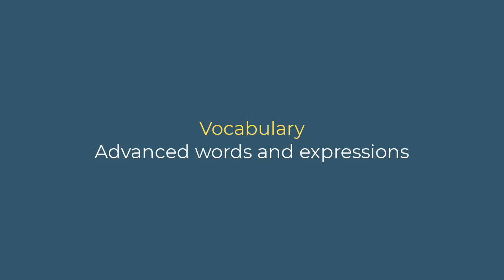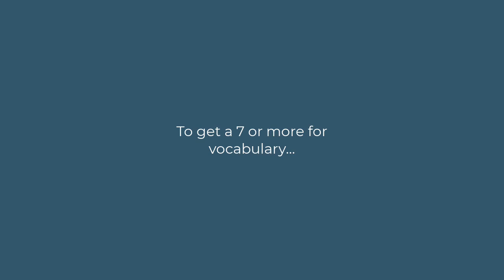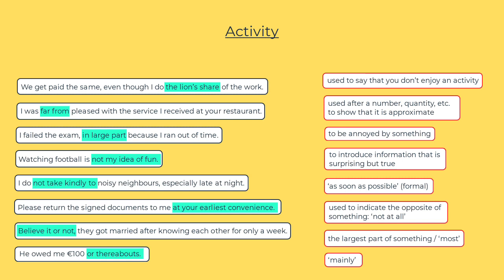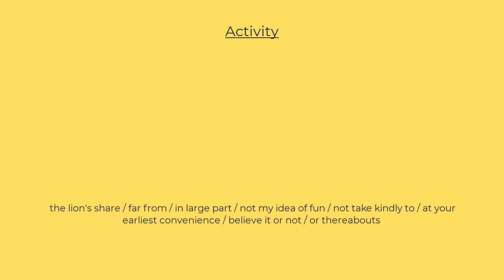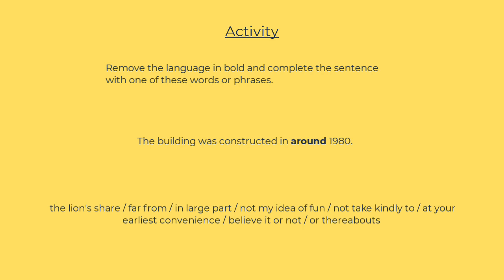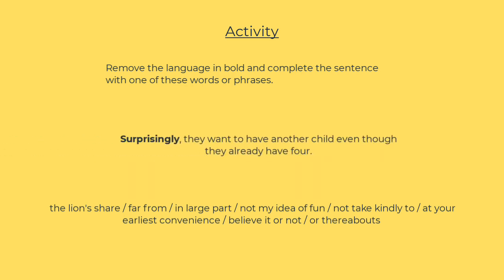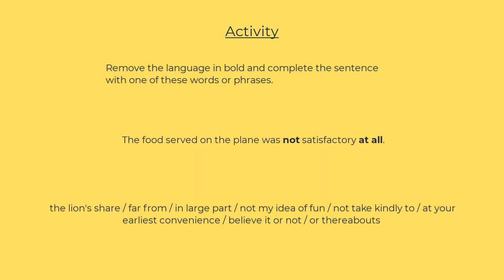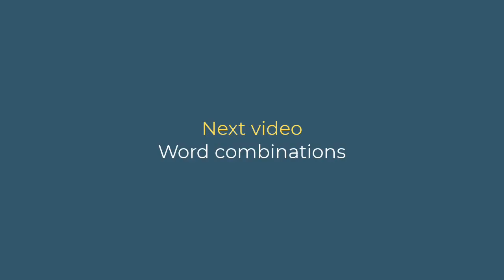Advanced words and expressions for General IELTS Writing Task 1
Join our free Facebook group for IELTS students by clicking